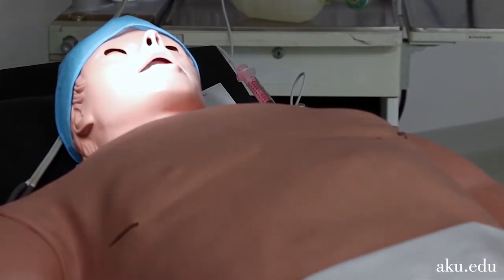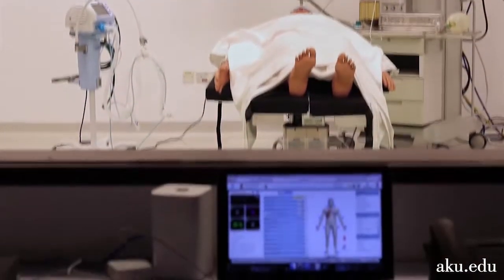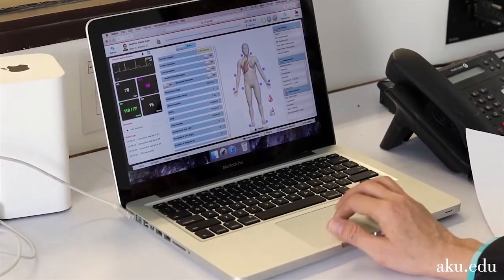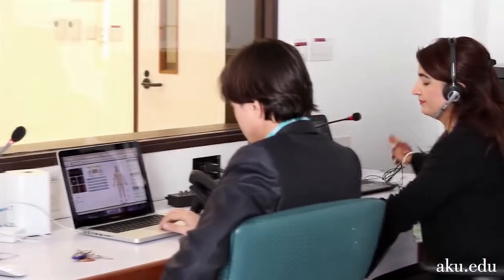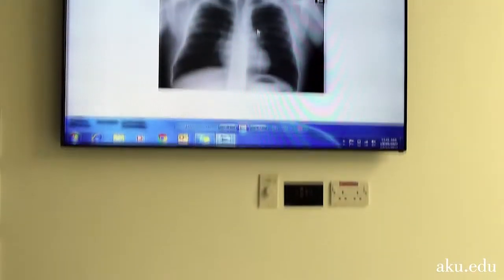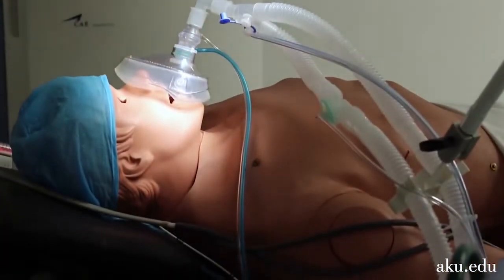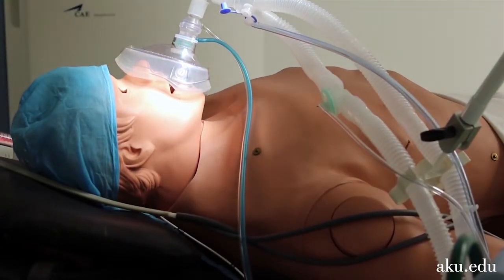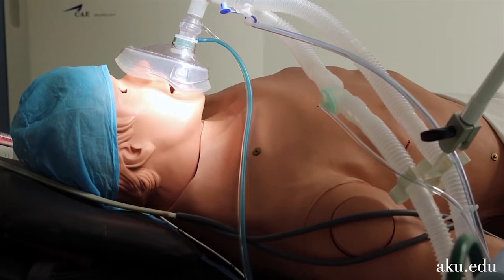Exploring the Human Patient Simulator at CIME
The Human Patient Simulator (HPS), hosted at the Centre for Innovation in Medical Education (CIME), is considered to be of the highest standard in high fidelity patient simulation for respiratory and critical care training. Find out more about other simulators at CIME